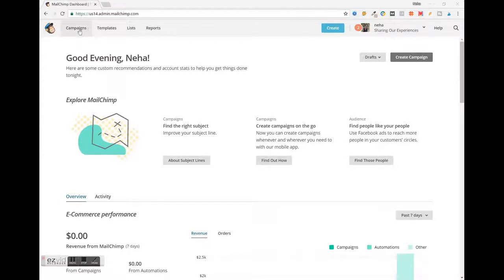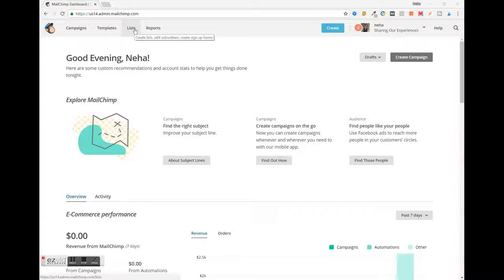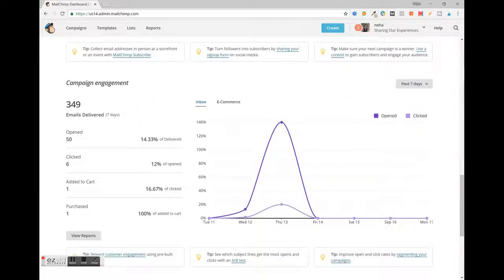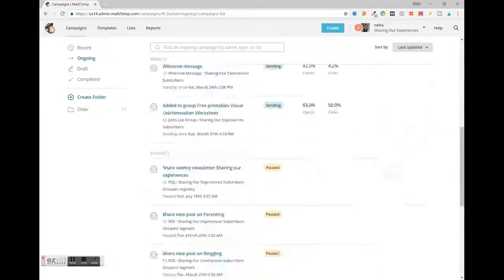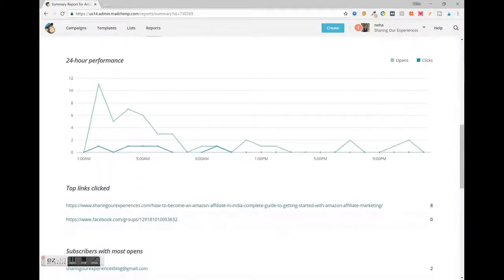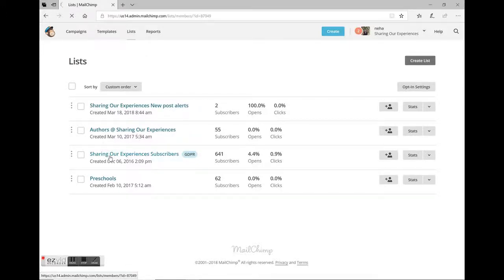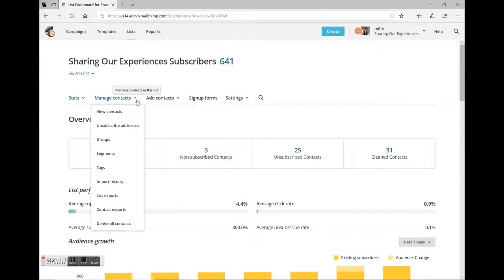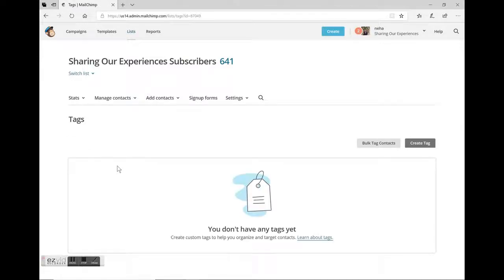Understanding Mailchimp basics Campaigns, List and Report Mailchimp basic tutorials for beginners